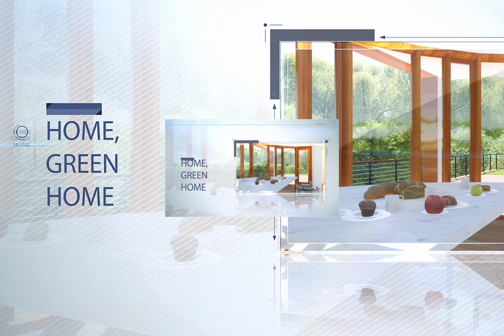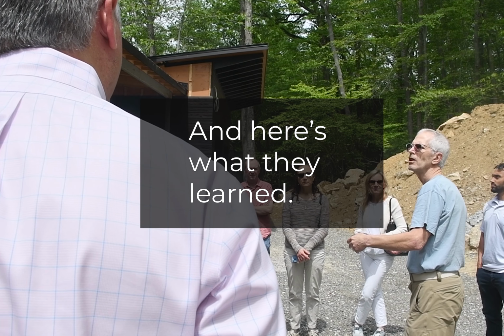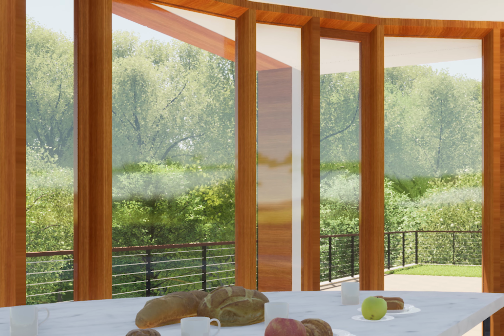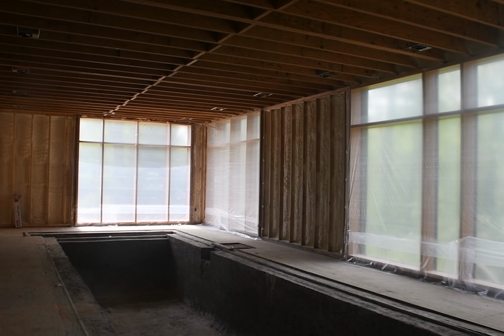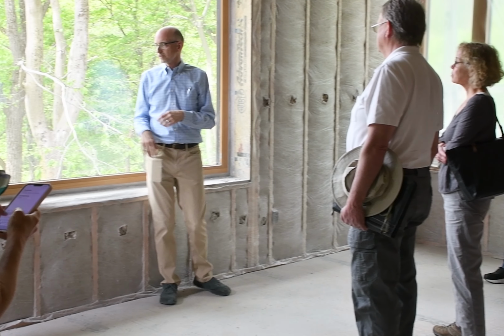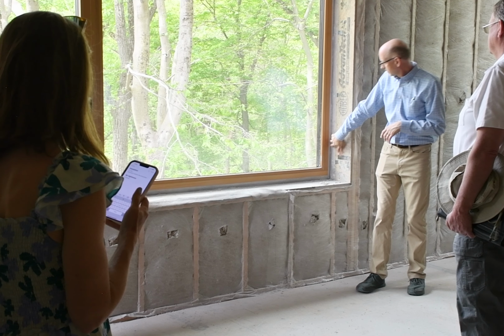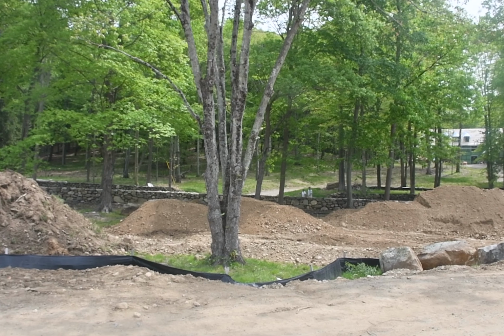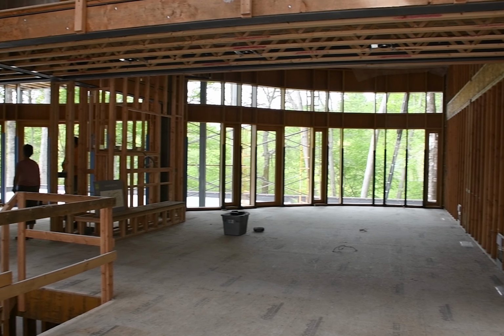TRILLIUM w Titles 6 27mp4